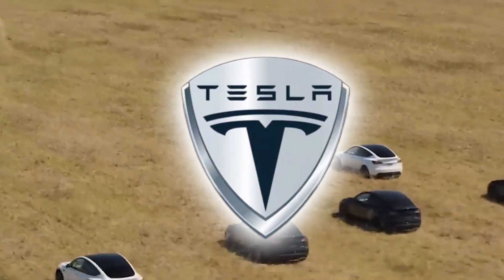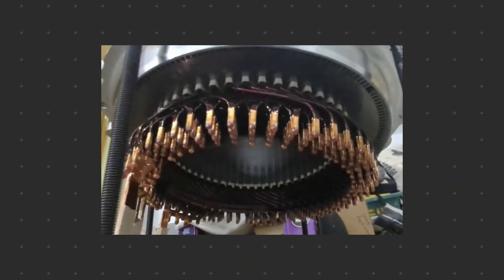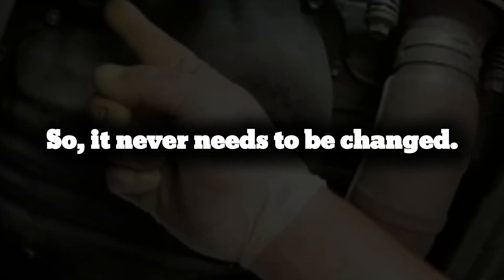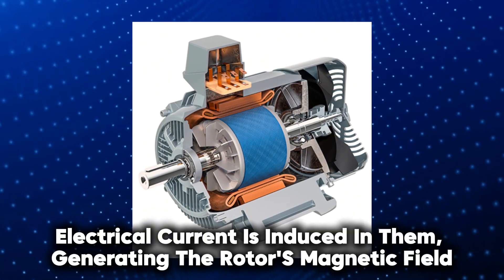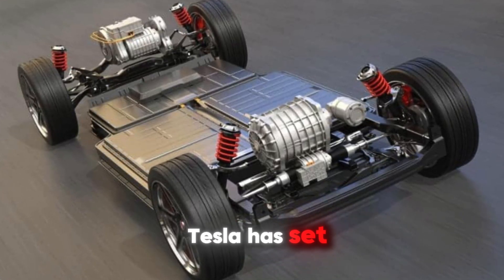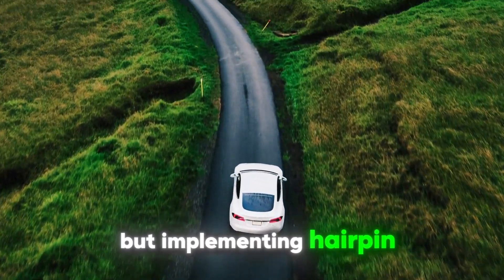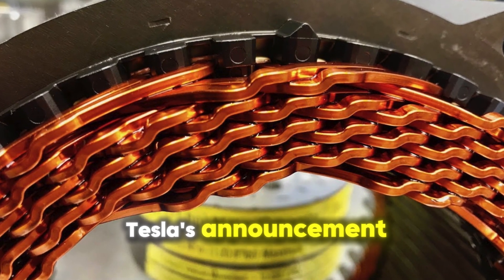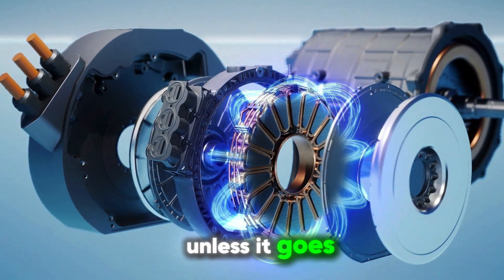Elon Musk: Tesla's New Engine Will Change The EV Industry Forever!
You may have thought Tesla had reached the pinnacle of performance, longevity, and low-maintenance design, but hold onto your seats because they're about to take it up a notch. Elon Musk has just revealed their latest motor, and it's already causing a stir in the industry.

In today's video we look at Elon Musk: Tesla's New Engine Will Change The EV Industry Forever!

Inspired by Elon Musk's NEW INSANE Motor SHOCKS The Entire Industry!

Inspired by Elon Musk revealed a new MASTERPIECE of a Motor, that can NOT be copied !!

Inspired by Tesla's Newest Motor & Drive Unit

Inspired by Elon Musks NEW HairPin Motor SHOCKS Entire Industry

Tesla's NEW Hairpin Motor is a game-changer!  In this video, we dive deep into Tesla's latest breakthrough – the hairpin motor – and why it’s taking EV performance to new heights. This revolutionary motor is more compact, efficient, and powerful than anything Tesla has produced before, rivaling even combustion engines.

Key Highlights:

How Tesla's hairpin motor improves efficiency with up to 20% better fill factor.
Why the motor’s unique design reduces heat, boosts torque, and enhances durability.
Tesla's software-driven approach for precision manufacturing.
How Tesla’s new motors eliminate the need for rare earth metals, reducing environmental impact.
Comparison with conventional round wire motors and the benefits for mass production.
Insights into Tesla’s induction and permanent magnet motors, and how they set the bar high.
Learn how Tesla is leading the charge toward a more sustainable and high-performance future in the EV world! ⚡ Don't miss out!